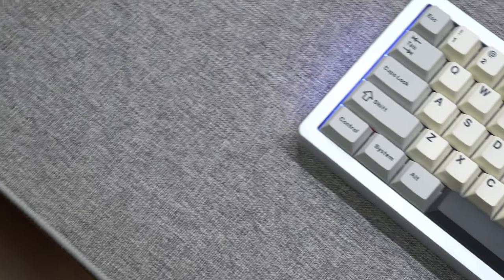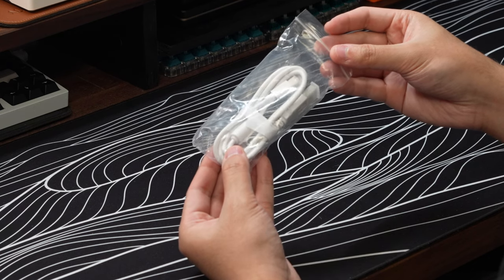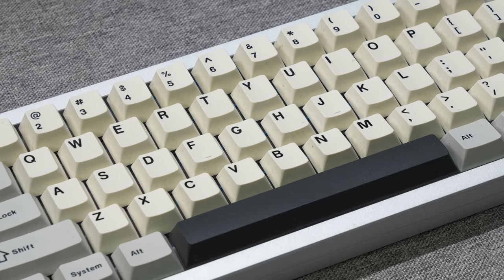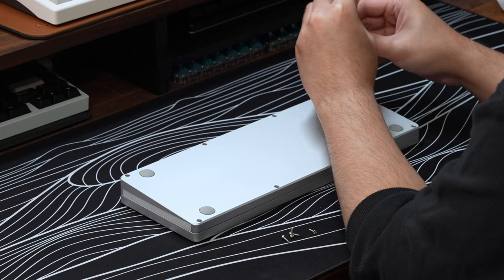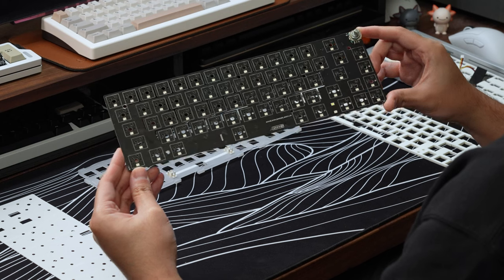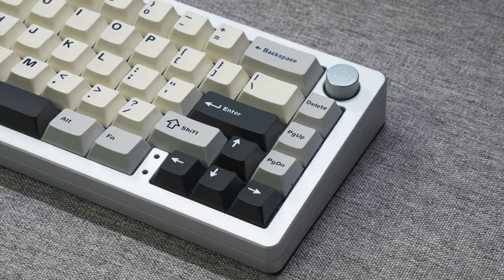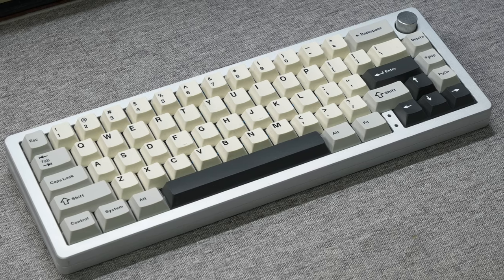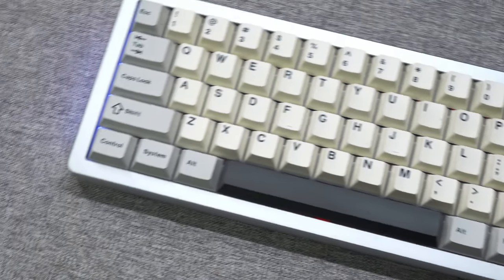Yunzii AL66 Review | Wireless Capable Aluminum Board For Less Than $100!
Checking out the Yunzii AL66.
A budget aluminum keyboard with wireless capabilities for just $95.